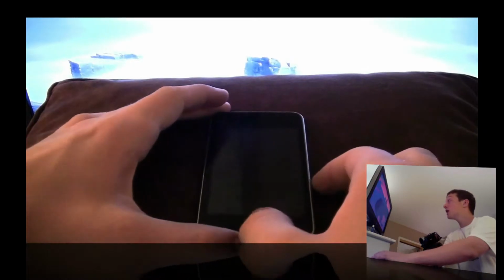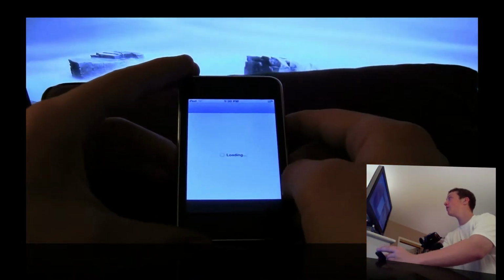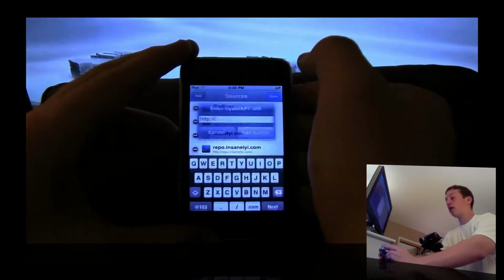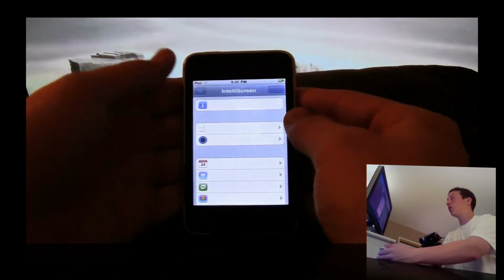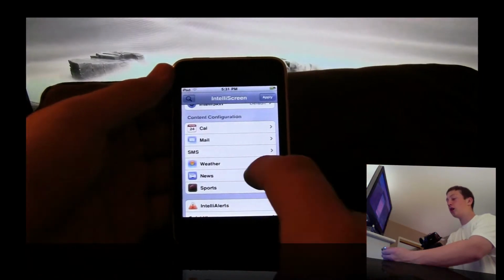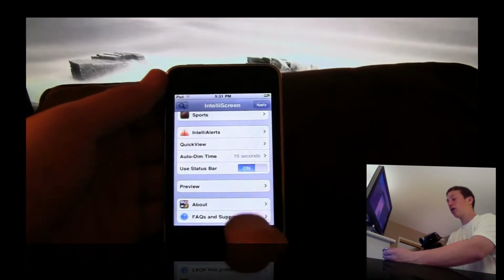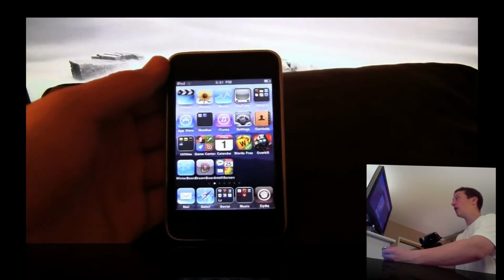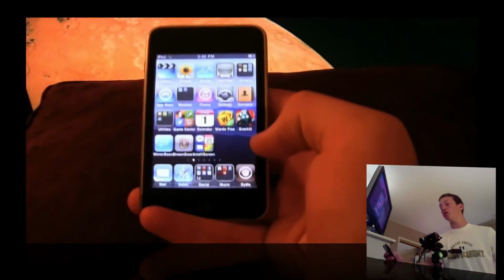Jailbreak Mod: IntelliScreen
The Jailbreak Mod: IntelliScreen is a definite upgrade to your jailbroken device that is much needed. This mod allows the user to view email, calender, weather, sports, and news all from the lockscreen.